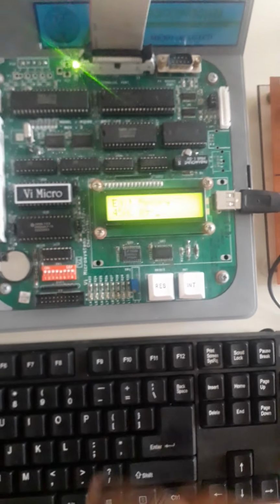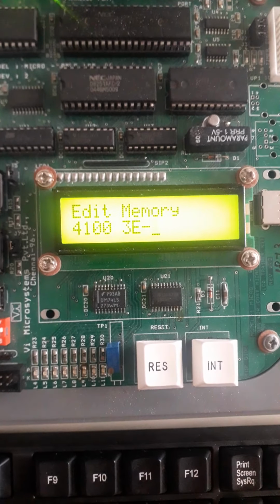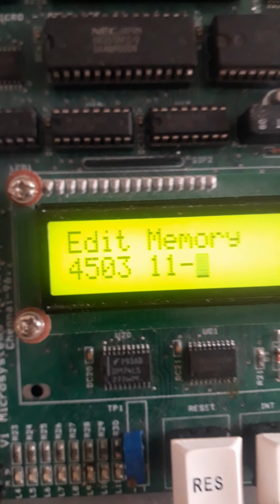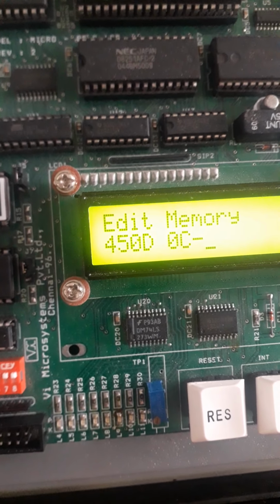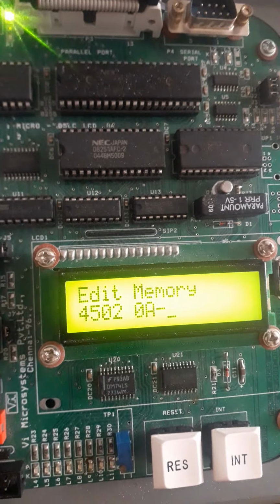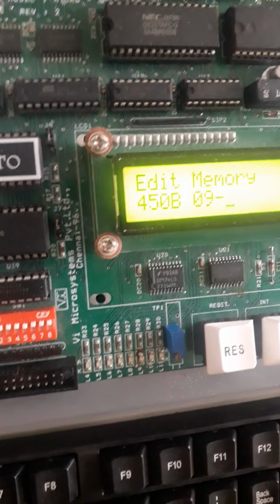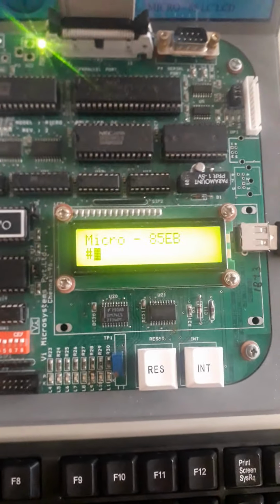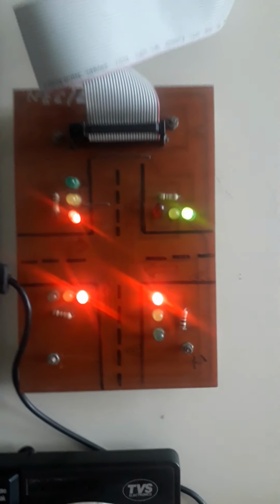Execution and output of traffic light interfacing with 8085 using 8255